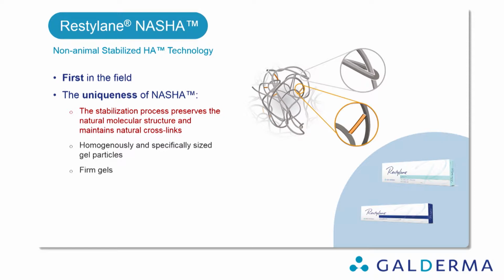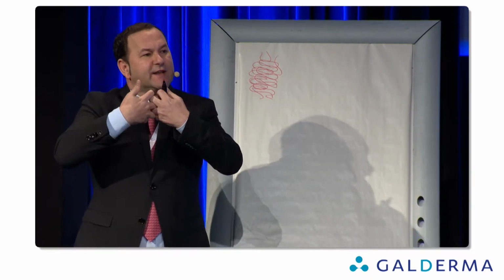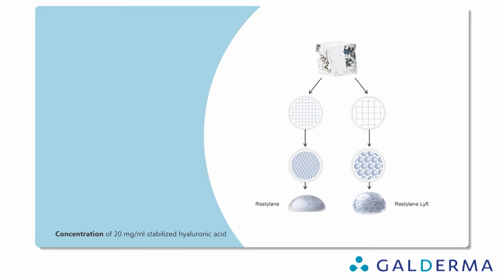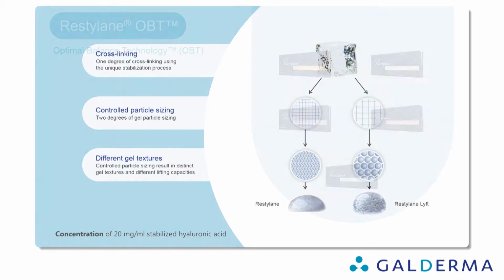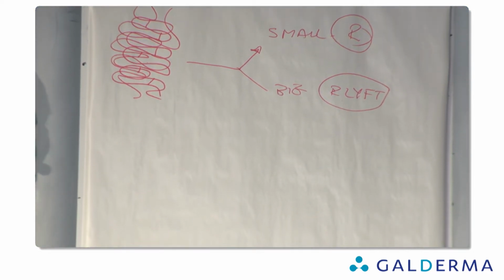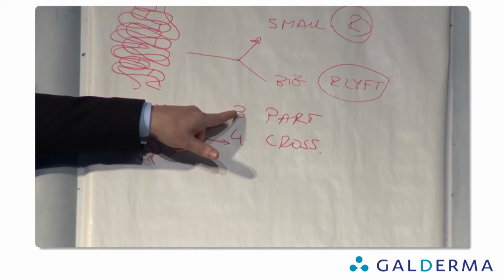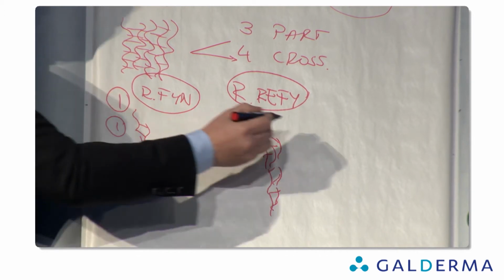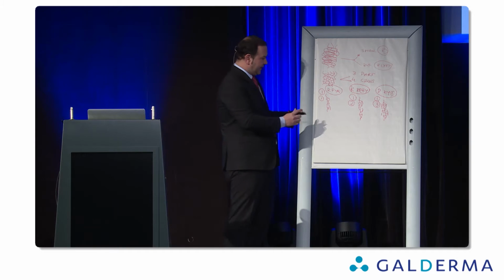IMCAS Symposium Dr Sopena Spaghetti